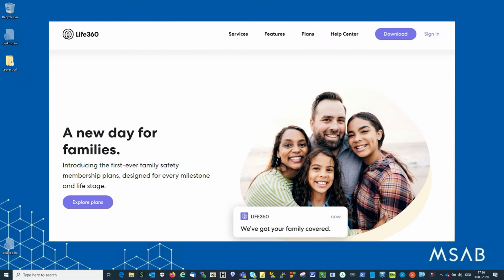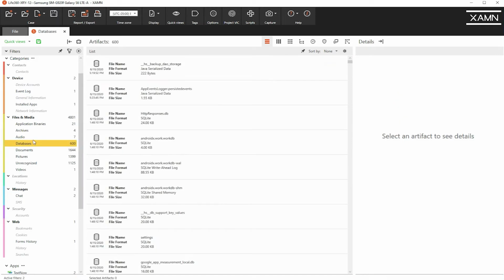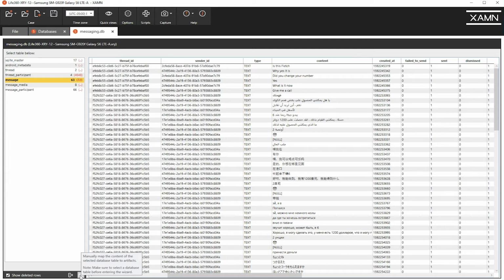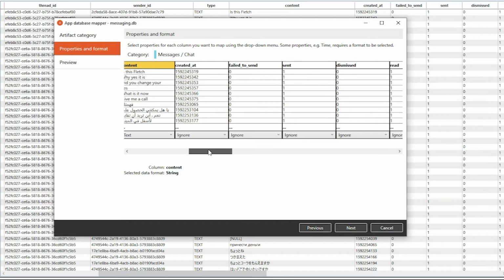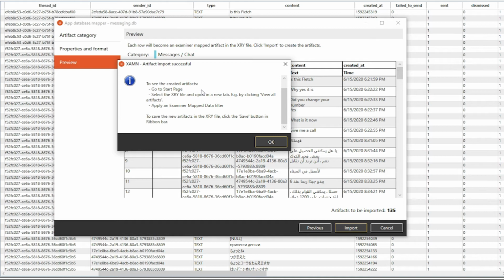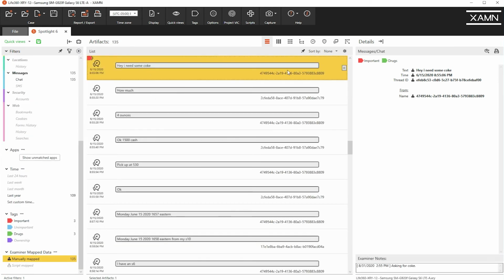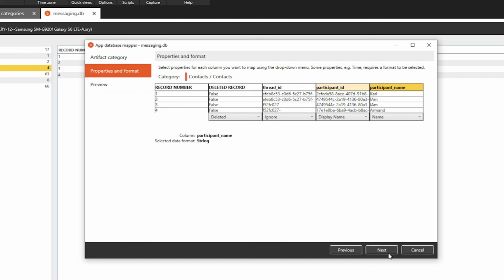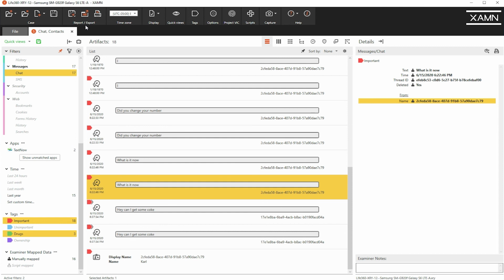Mapping SQLite Databases in XAMN